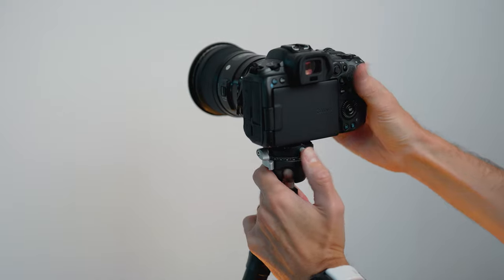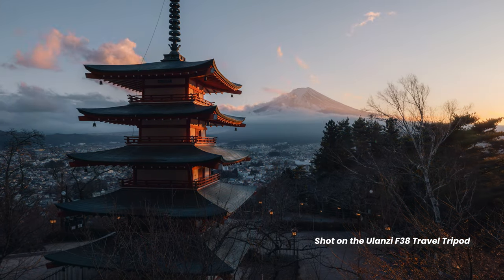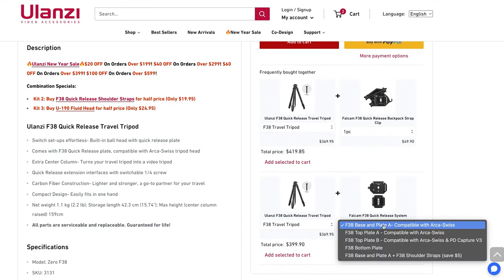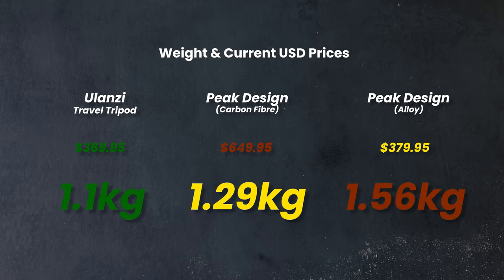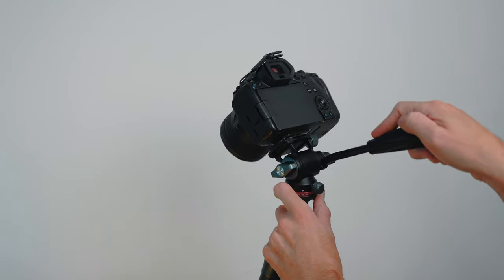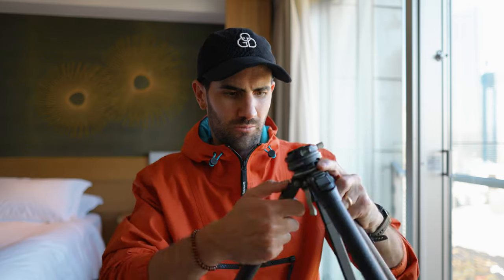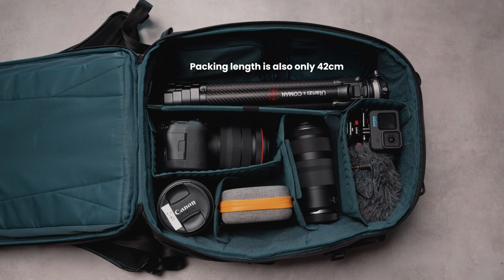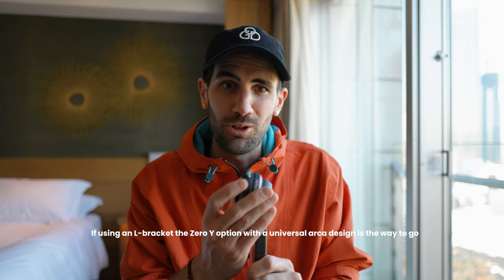Watch This Before Buying Your Next Tripod: Ulanzi F38 Tripod Review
Full review of the Ulanzi F38 Travel Tripod after using it for a month time-lapsing across Japan. Comparing to the Ulanzi Zero Y tripod and Peak Design Travel Tripod to see how this this tripod actually stacks up and is it the best tripod you can buy in 2023?

➤➤ My Setup for this vid
Action Cam

➤➤ My Japan Setup
Main camera
Vlog lens
Favourite lens

1. Memory card
Card reader
2. Dual charger
3. Battery Grip
4. Cage Kit (cage & handle)
Photo (L-Plate)
5. External recorder